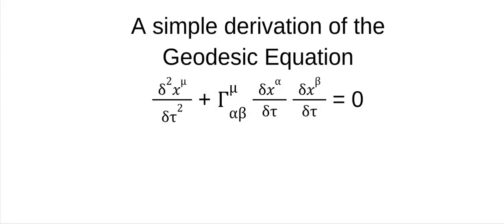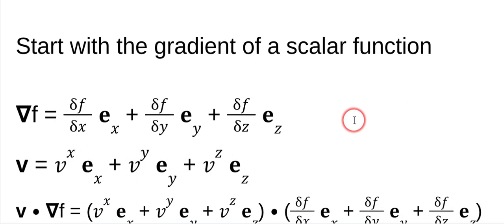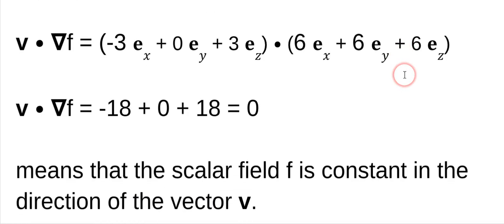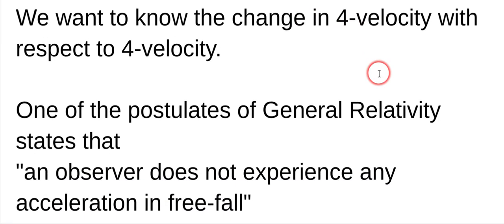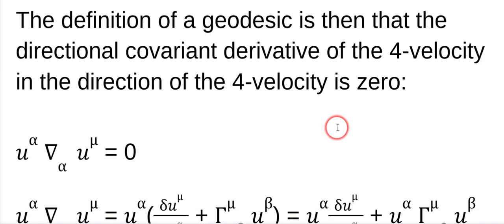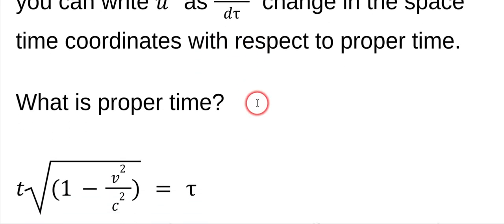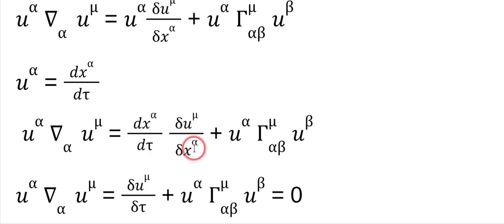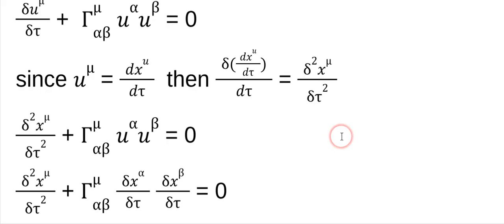A simple derivation of the Geodesic Equation